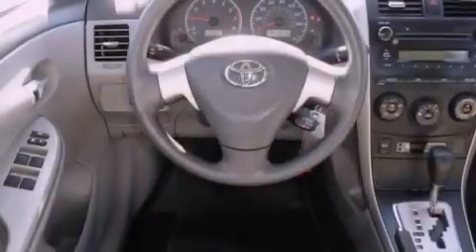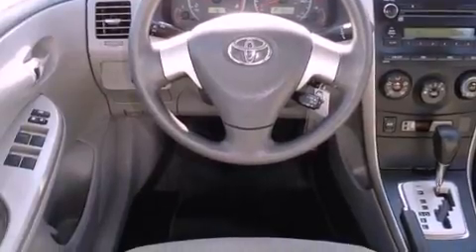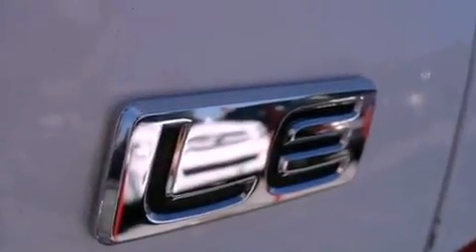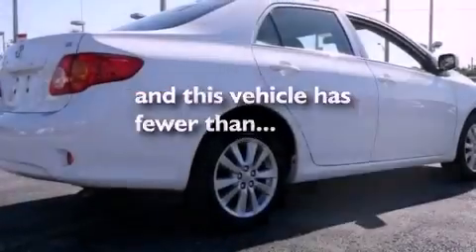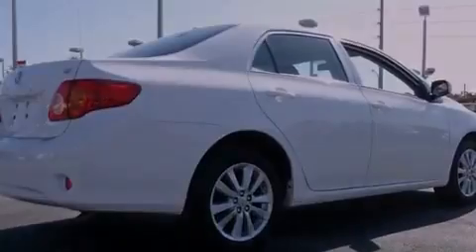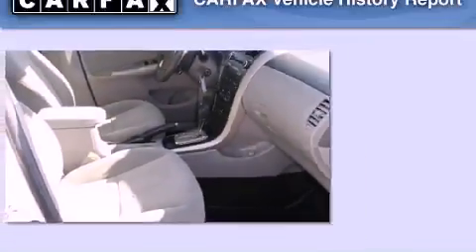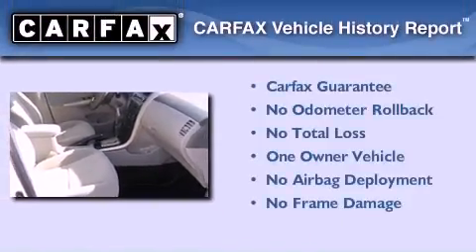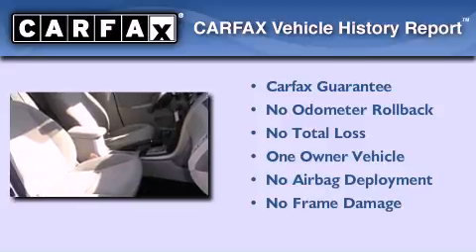Preowned 2010 Toyota Corolla Miami FL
Year : 2010
 Make : Toyota
 Model : Corolla
 Engine : gas i4 1.8l/110
 Trans . : automatic
 Exterior : white
 Miles : 55,730
 Interior : gray

 Lehman Mazda